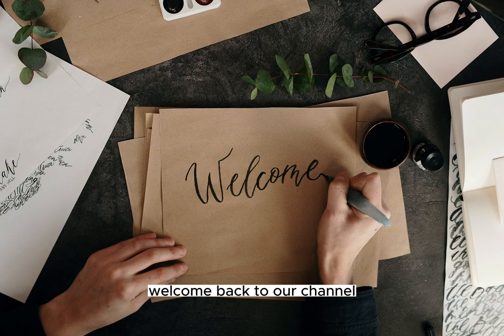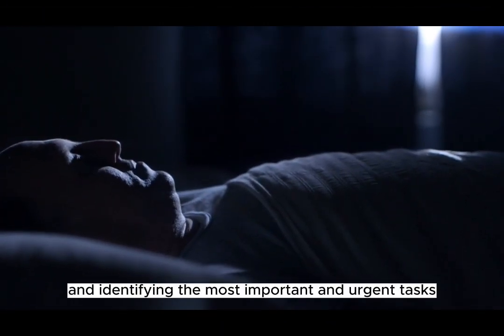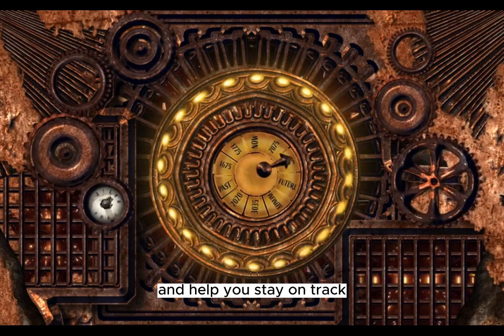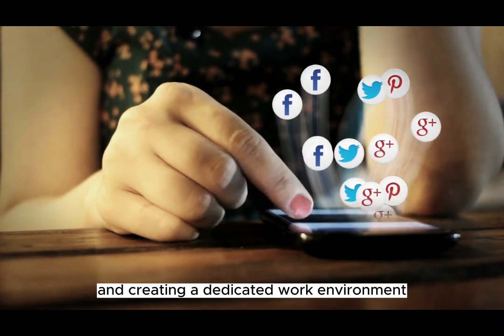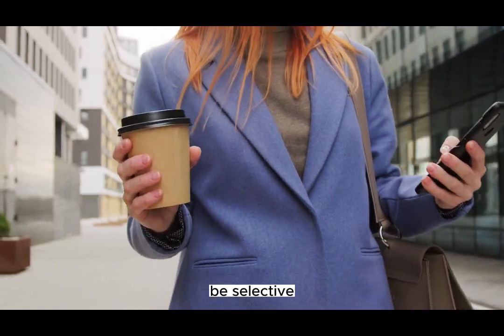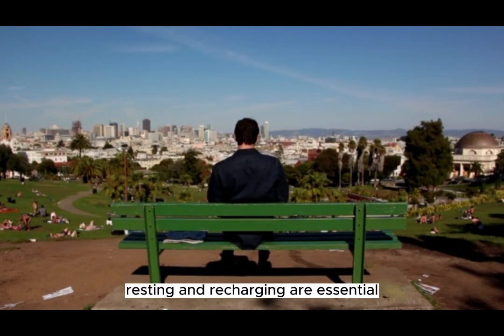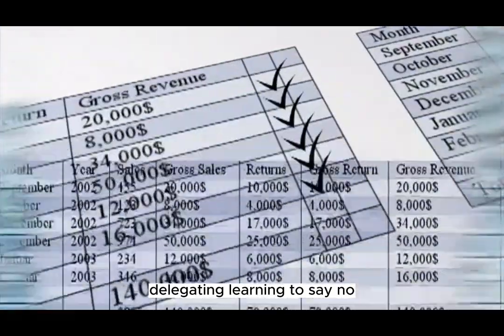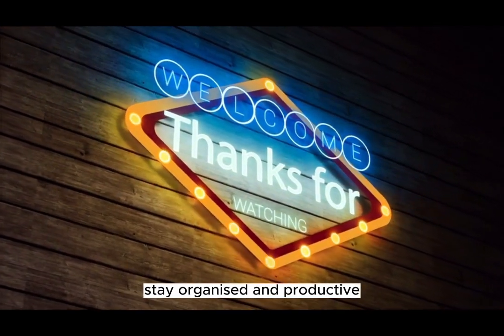"Time Management Mastery Boosting Productivity and Finding Balance" @FlyWithLegends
"Discover the key to unlocking your productivity potential and finding balance in your life with our comprehensive guide to time management. Learn valuable strategies and practical tips to prioritize tasks, set SMART goals, overcome procrastination, delegate effectively, and learn the art of saying no. Discover the power of time management tools and techniques, and take steps towards achieving a harmonious work-life balance. Join us on this journey to boost your productivity and make the most of your precious time. TimeManagement Productivity WorkLifeBalance GoalSetting Procrastination Delegation SelfImprovement Efficiency OrganizeYourLife SuccessMindset" @FlyWithLegends ​